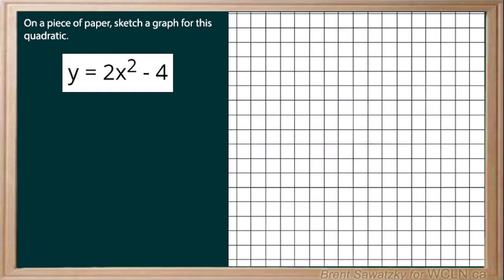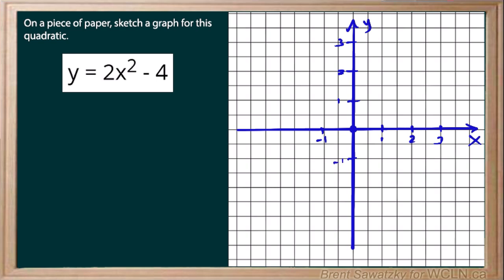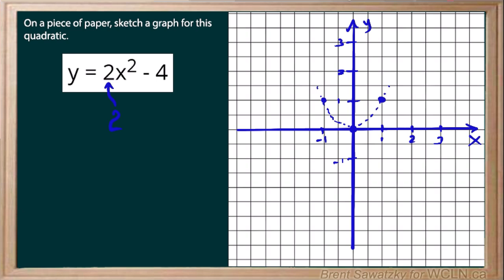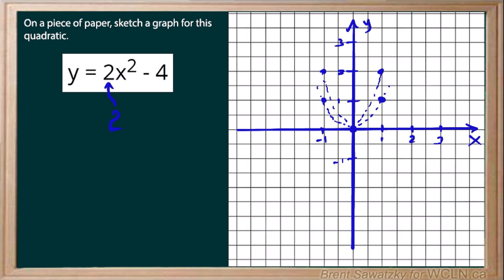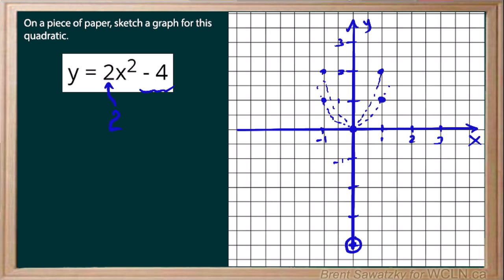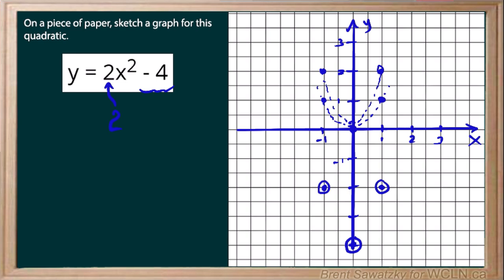WCLN - PCMath 11 - Practice 540 - Q1